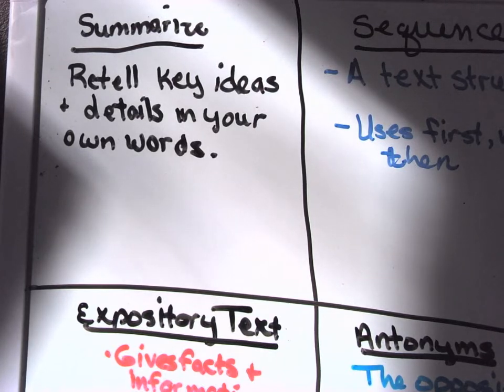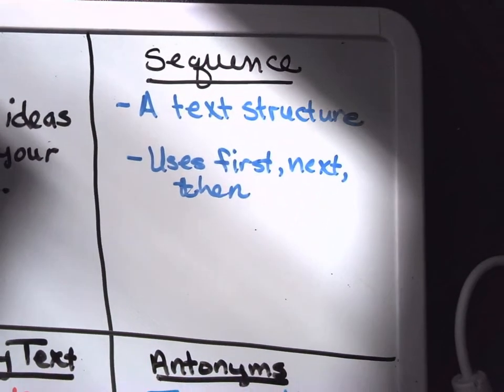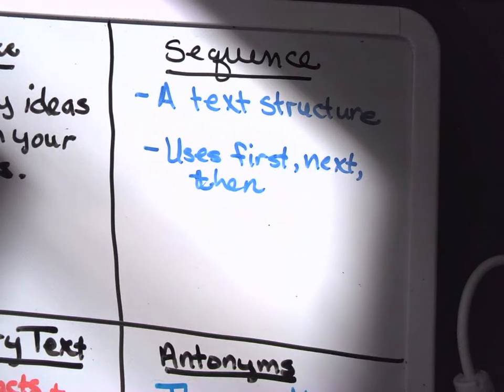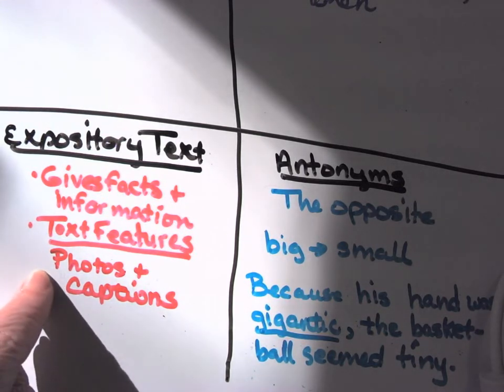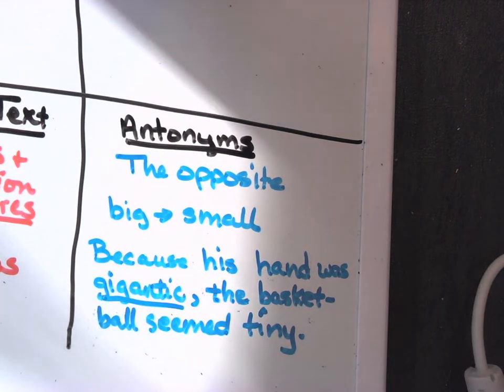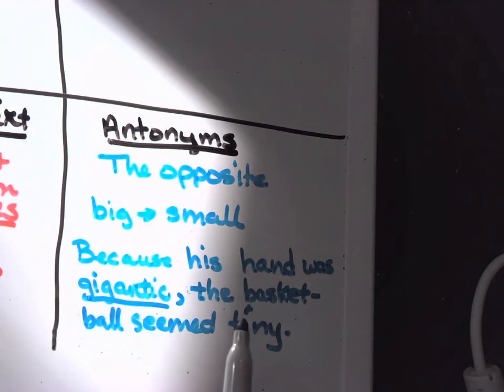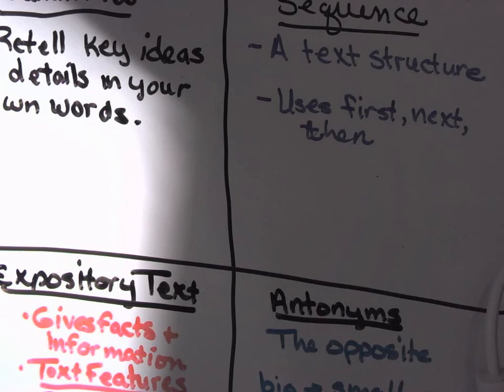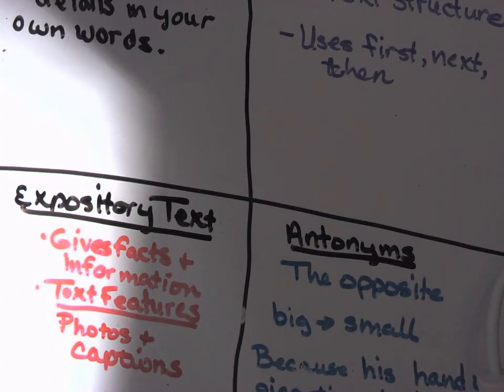4th Grade Reading